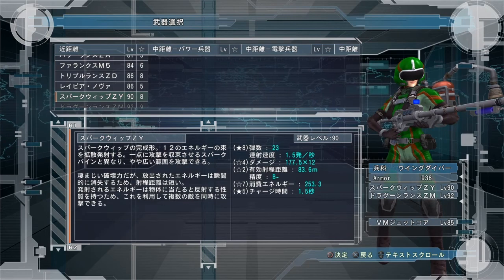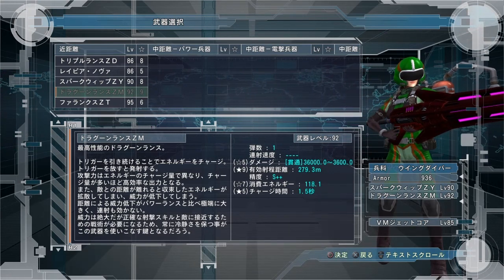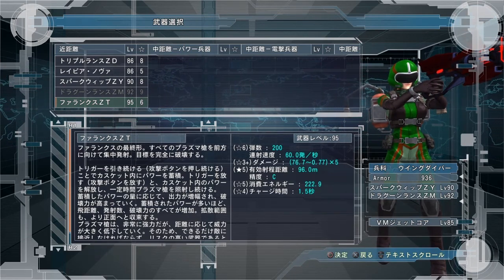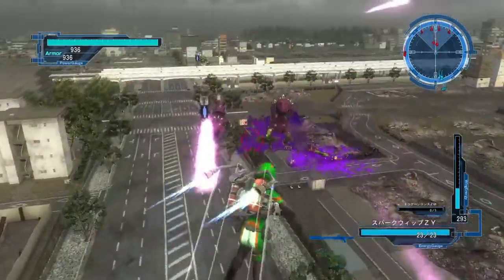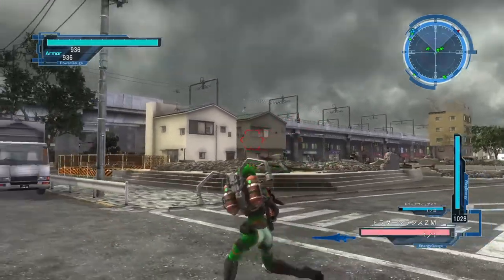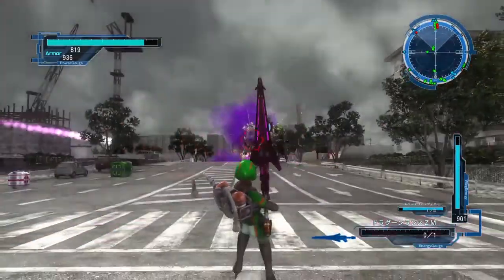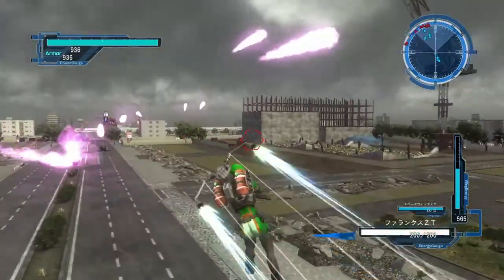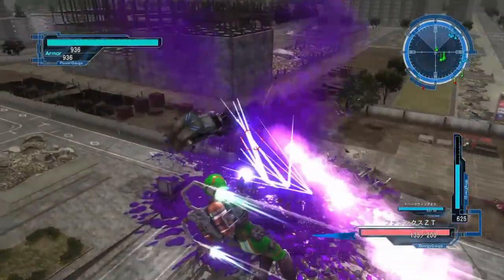Earth Defense Force 5 "WING DIVER Level 90+ Weapons Overview and Field Test" EDF 5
In this video I Field Test the level 90+ weapons for the Wing Diver.